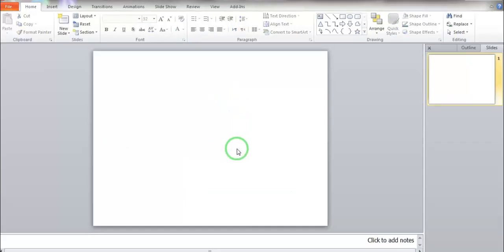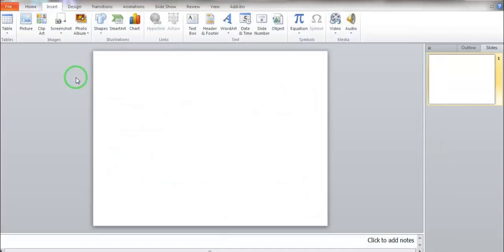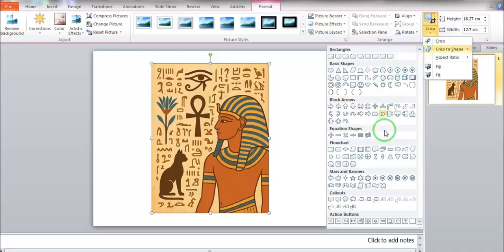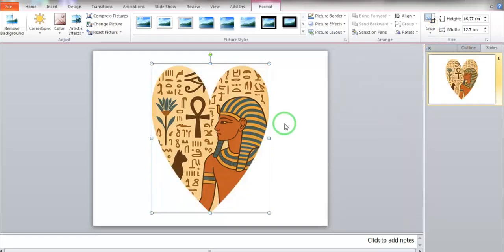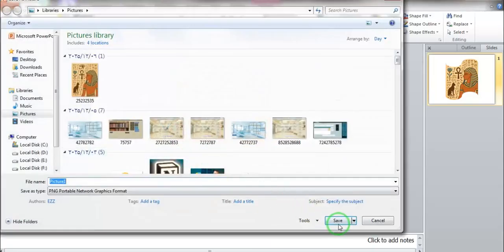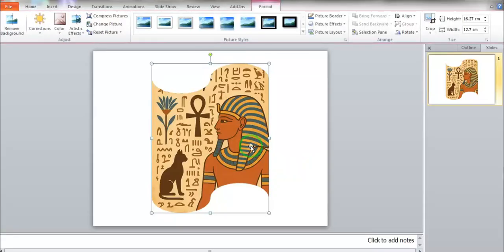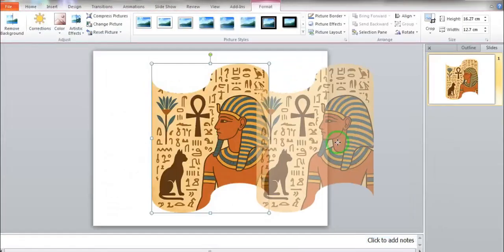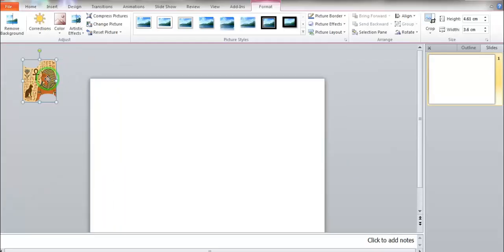How to Change Image Shape in PowerPoint (Circle, Heart, Triangle)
Want to make your presentations look amazing? In this PowerPoint tutorial, I'll show you exactly how to change the shape of an image (or a photo) into any shape you want, like a heart, a circle, a square, or a triangle!

This is a quick and easy PowerPoint trick that will help you create beautiful and professional-looking designs. You don't need any other software! We will cover cropping images to shapes and how to use the Merge Shapes tool for more complex designs.

What you'll learn in this video:

How to crop a picture into a heart shape in PowerPoint.

How to change the image shape to a circle or oval.

The simple steps to convert a photo into a triangle.

Tips for creating unique image masks and custom shapes.